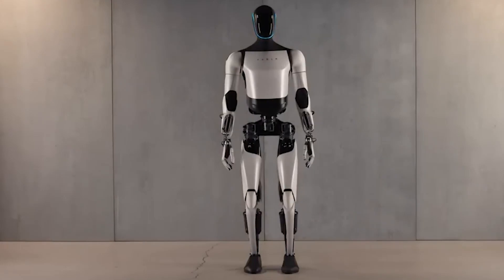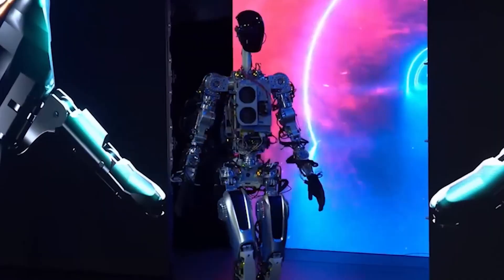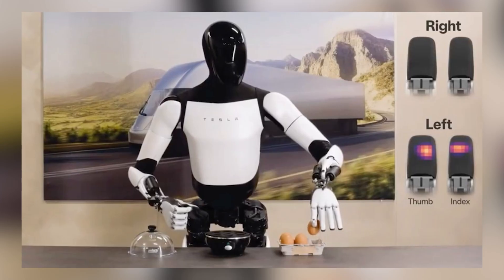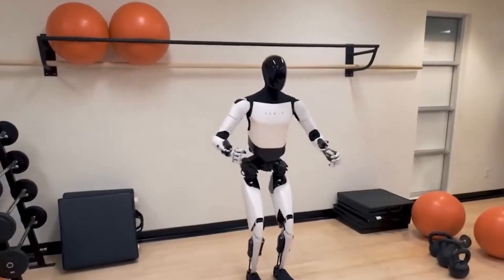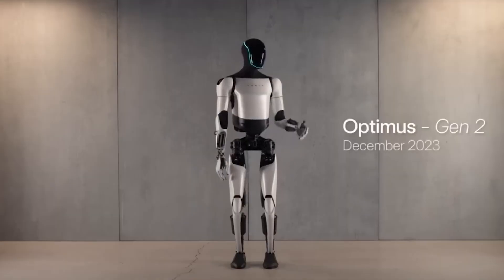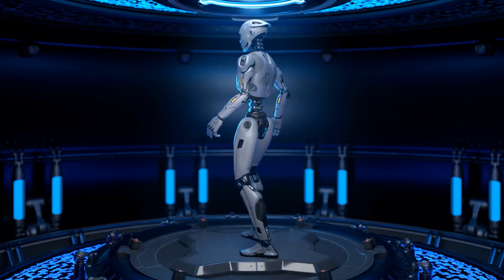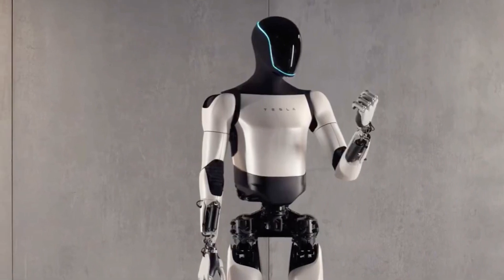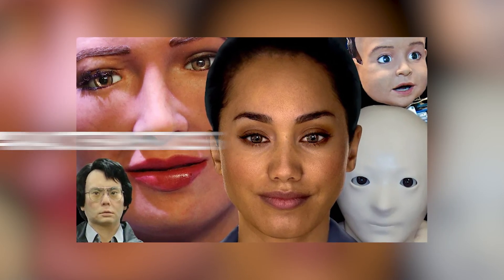Tesla OPTIMUS Just SHOCKED The ENTIRE ROBOTICS INDUSTRY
Tesla just announced its latest humanoid robot, Optimus Generation 2 on December 13, 2023, marking a substantial stride forward in the realm of humanoid AI robotics.
This cutting-edge wonder represents a major leap forward in terms of speed, agility, and general functionality, perfectly embodying Elon Musk's vision of a future where advanced, humanoid robots play a crucial role in our everyday lives.

Today’s video will be covering the marvelous Optimus Generation 2, its multitude of innovations, and how it’s paving the way for futuristic AI robotics.